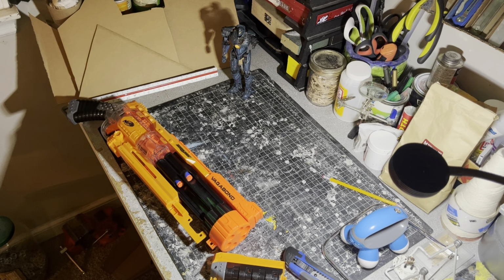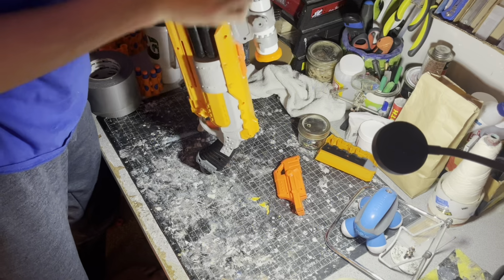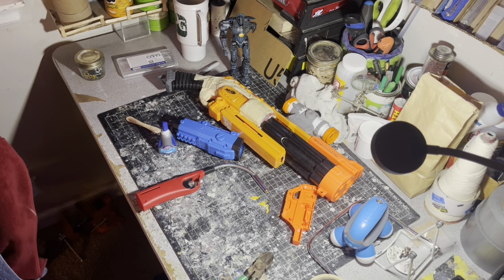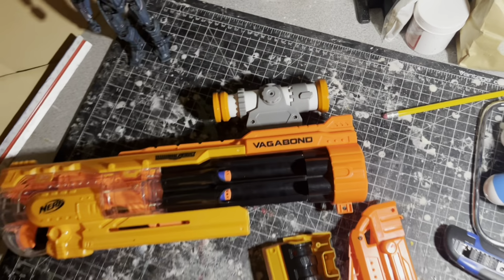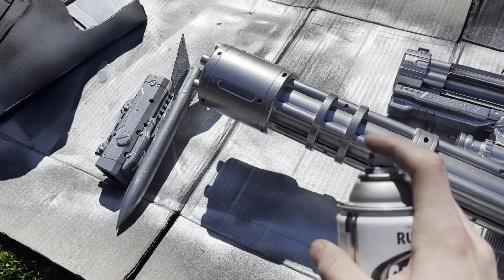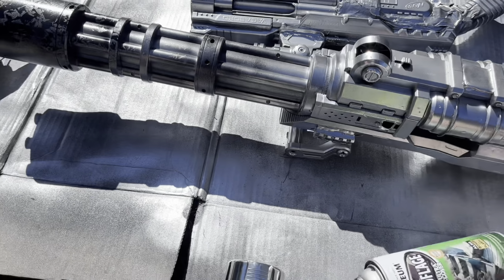ITS FINALLY COMPLETE!!!! My Cardboard Fallout Power Armor Build!￼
In this video, I accessorize and paint both Nerf guns and add some detail to the helmet. This concludes the five parts series to my cardboard, fallout power armor build.